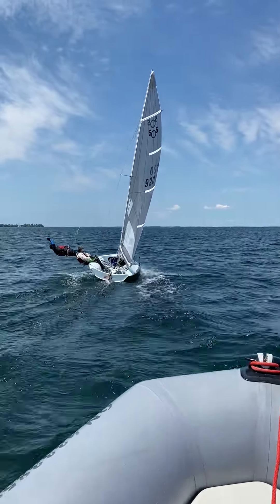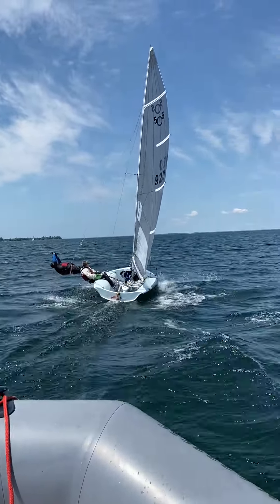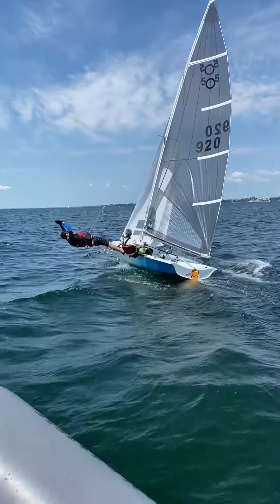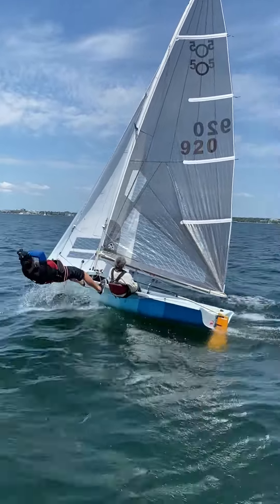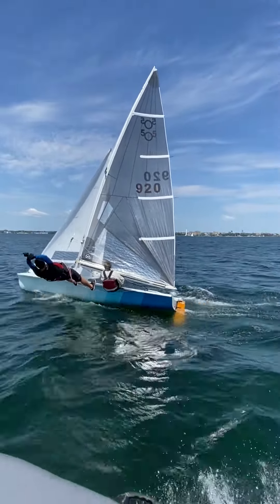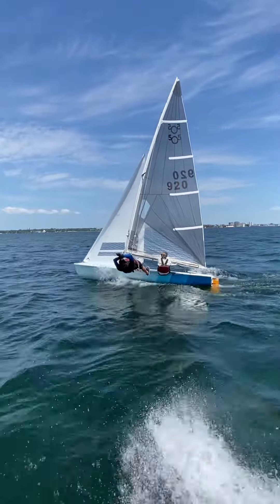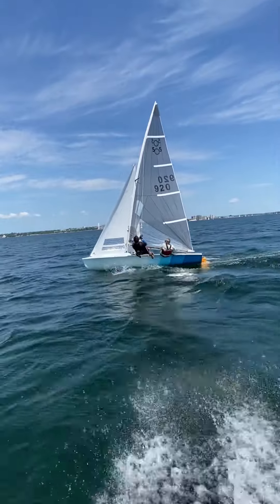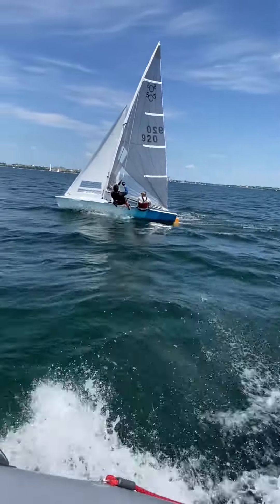Kingston 2022 Day 2 - Upwind comments 920